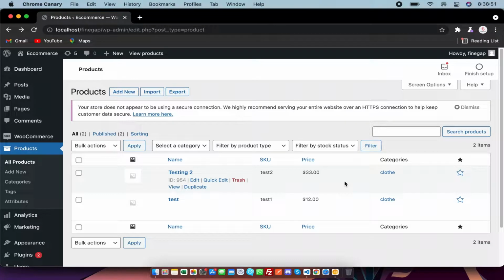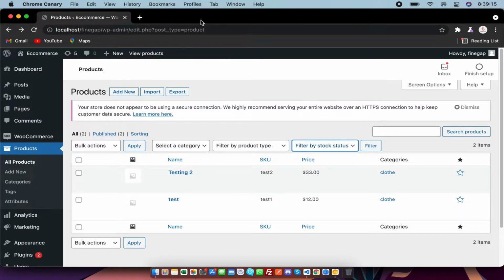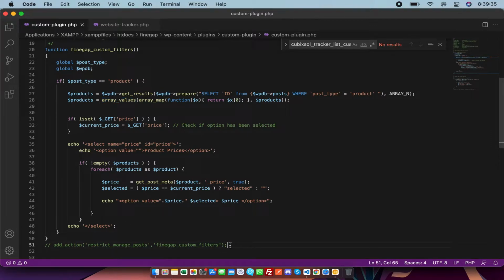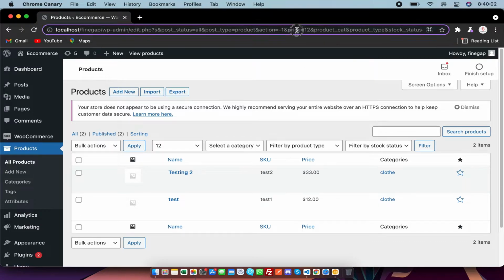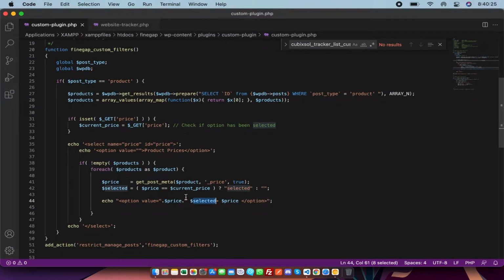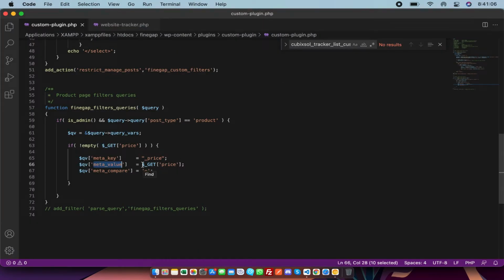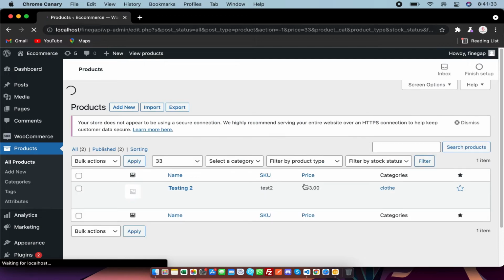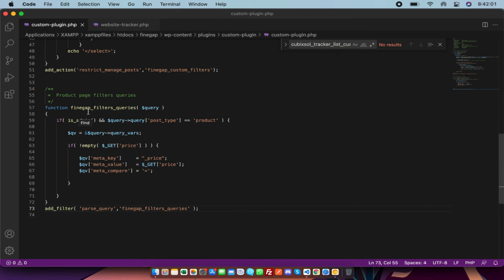Add Column & Column Filter for Post Type | WordPress